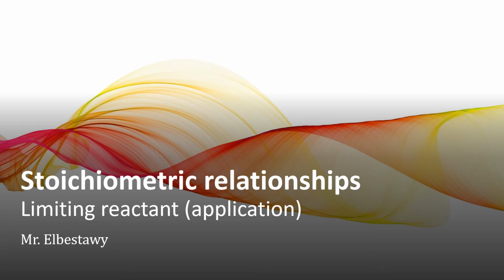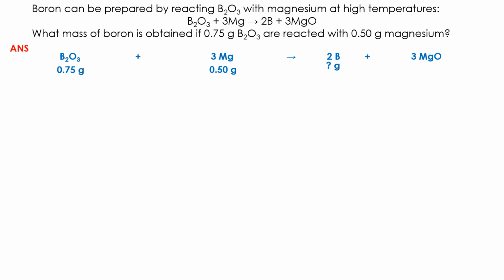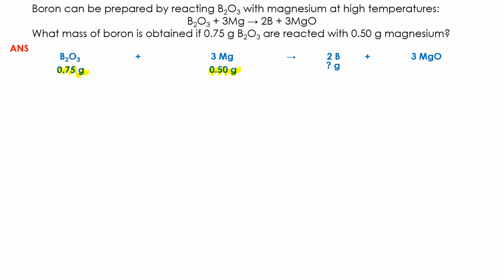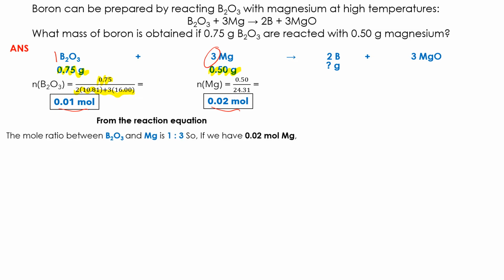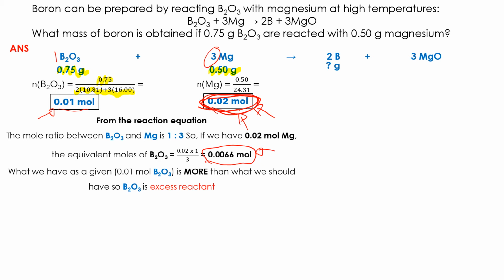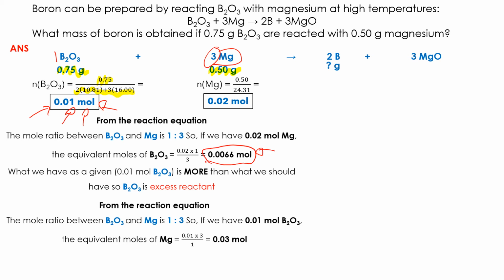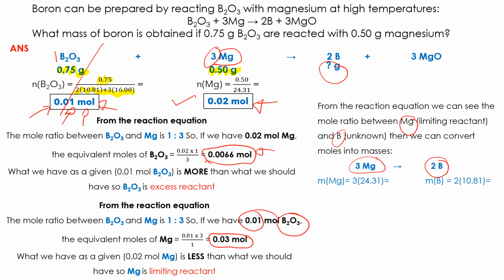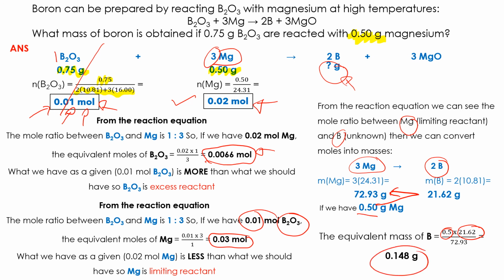Limiting reactant (application)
By the end of this video, you should be able to solve problems involving limiting and excess reactants.

The limiting reactant is the reactant that is used up before the others and when it is used up the reaction stops.

The excess reactant is the reactant that remains when a reaction stops when the limiting reactant is completely consumed.

The problem in the video:
Boron can be prepared by reacting B2O3 with magnesium at high temperatures:
B2O3 + 3Mg → 2B + 3MgO
What mass of boron is obtained if 0.75 g B2O3 are reacted with 0.50 g magnesium?